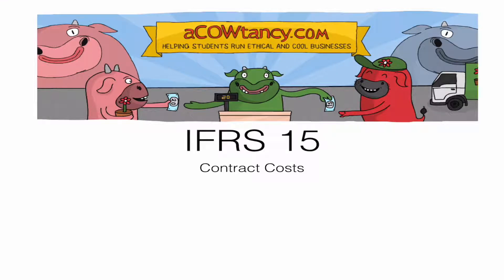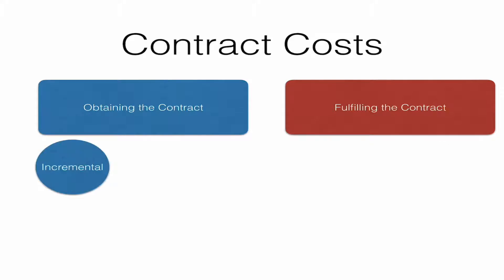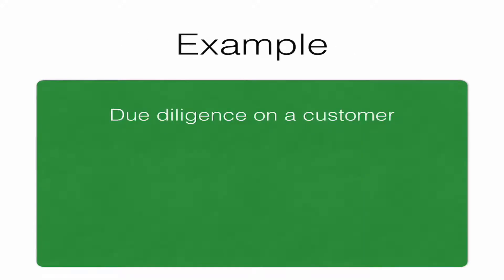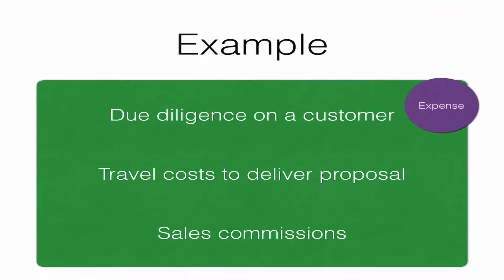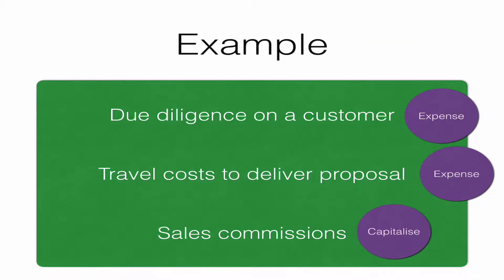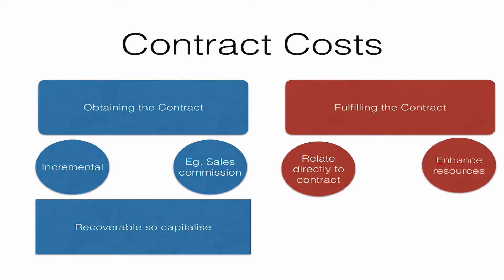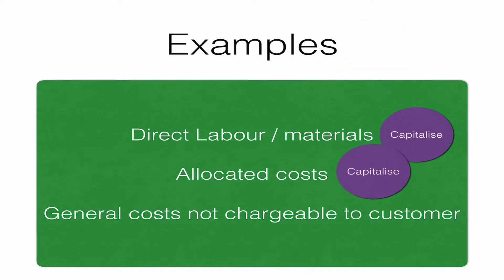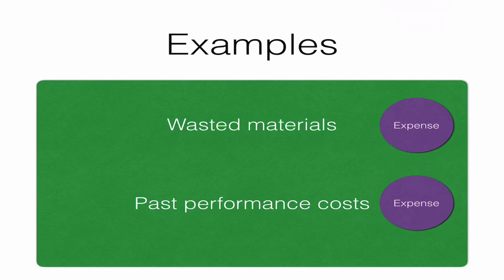ACCA SBR Revenue - Contract Costs (Video 11)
ABOUT THIS VIDEO:
In this video we give you a detailed explanation what is a Contract cost.

Our offer is simple - we promise you 3 things:

1) You will enjoy studying ACCA at last!

2) You will find ACCA simple and easy to understand.

3) You will feel confident about passing every exam.

aCOWtancy is different. It is built on these fundamental principles:

Quality
The science of learning
Technology
Simplicity